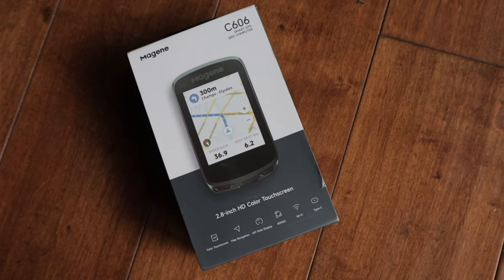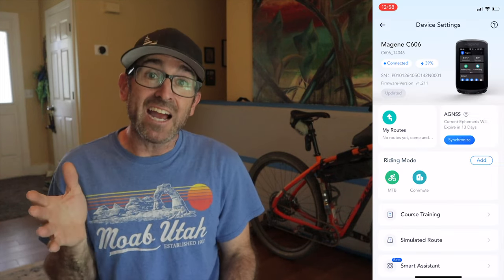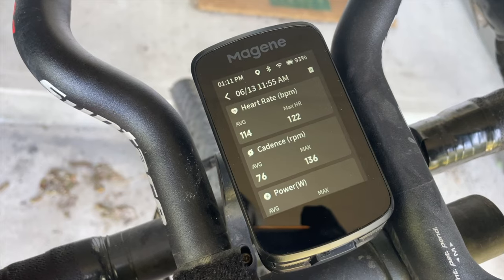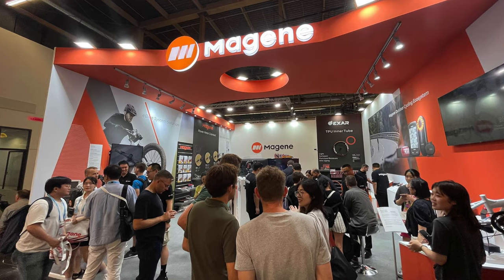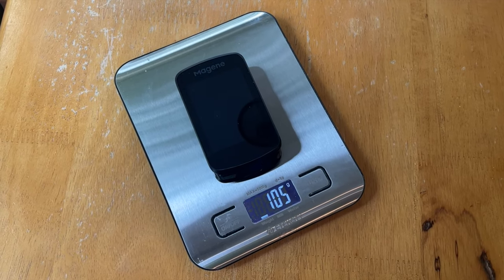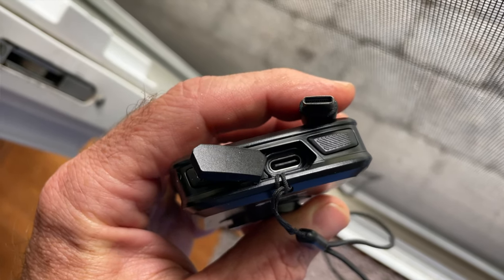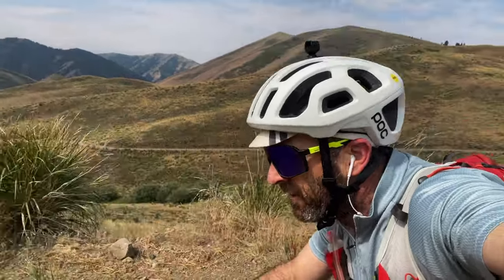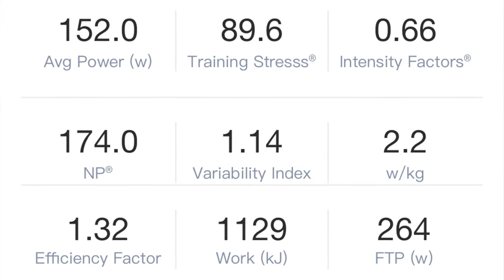Garmin (and Wahoo) KILLER? Why I like this $159 Magene C606 Cycling Computer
At less than 1/2 the price of comparable Garmin and Wahoo units, the Magene C606 is worth checking out if you're in the market for a new cycling computer.

0:00 - Intro
1:06 - Unboxing
3:22 - First Ride
4:33 - Specs
9:00 - Accessories
10:30 - Summary